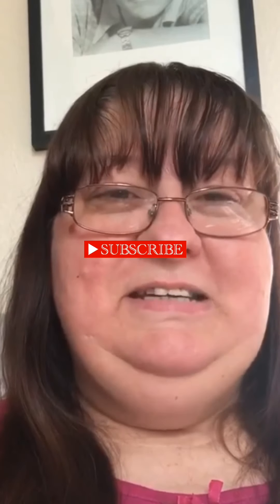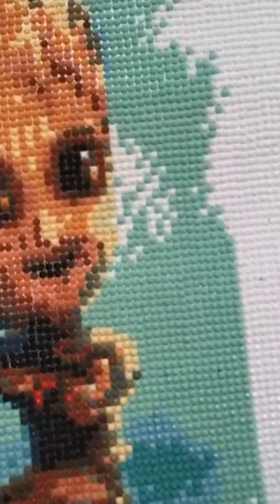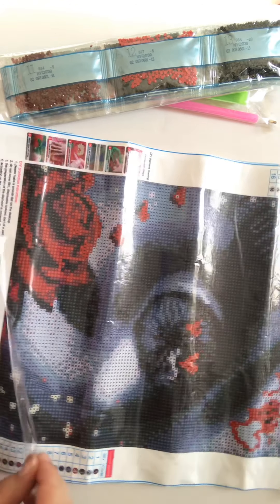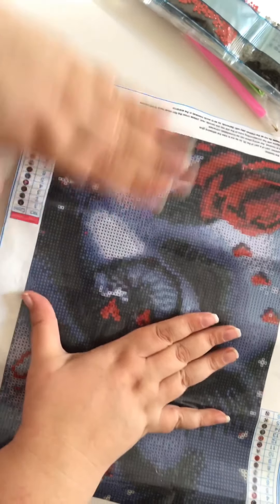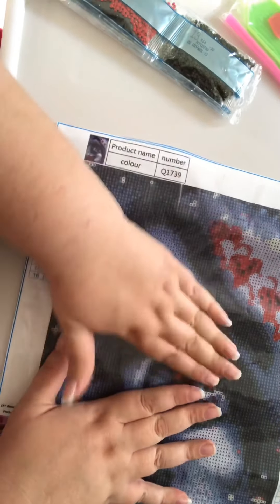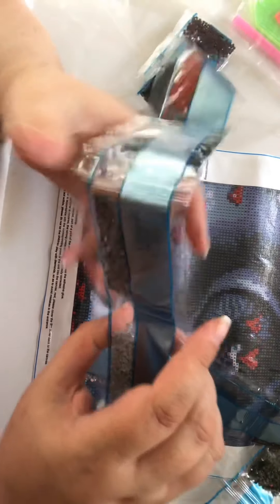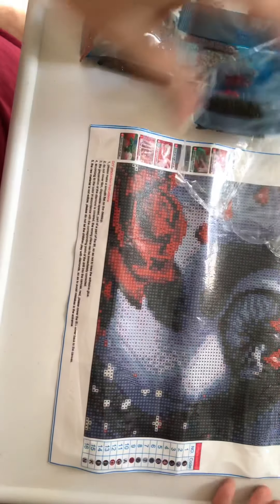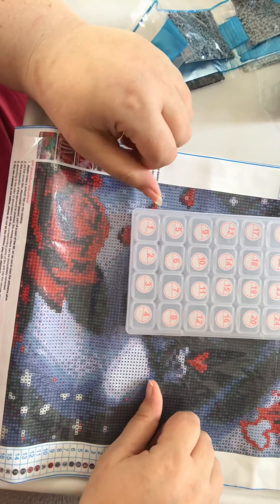Diamond Art my 1st video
Looking at my 1st one to do on video